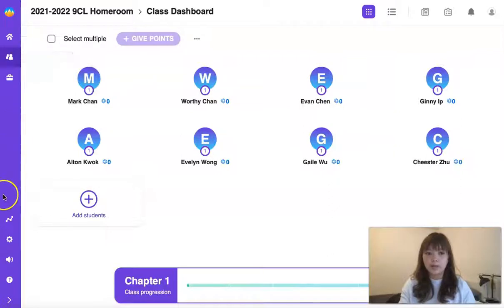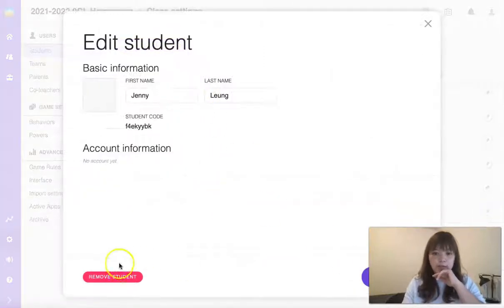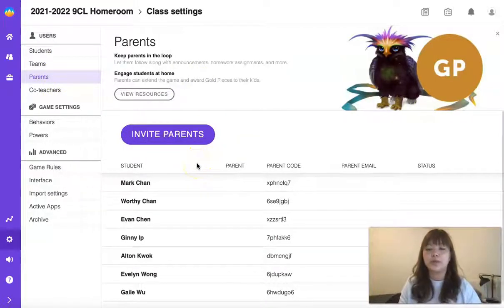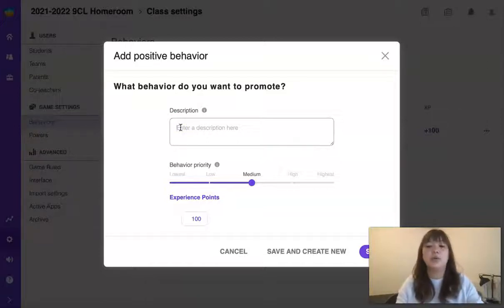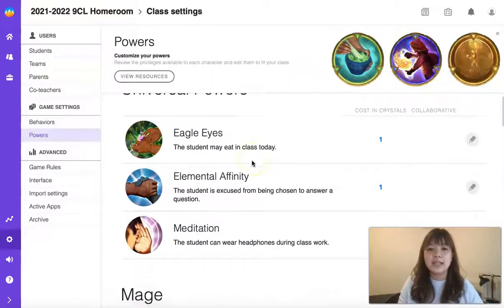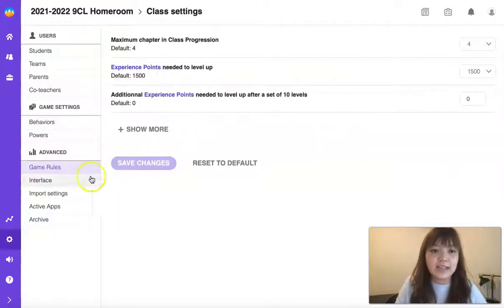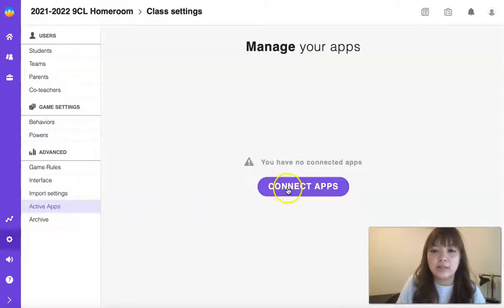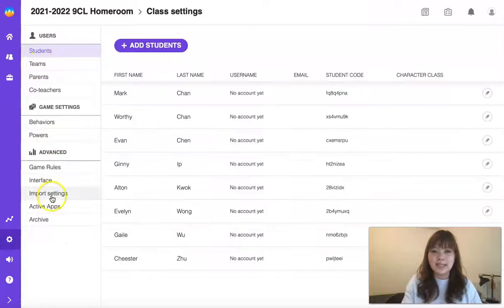How to set up a class manually without following the setup wizard on Classcraft